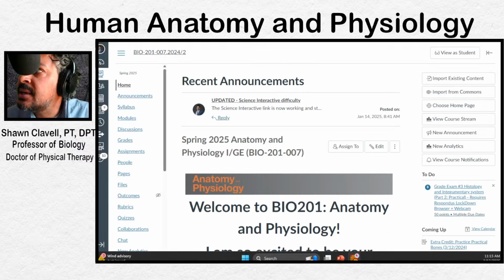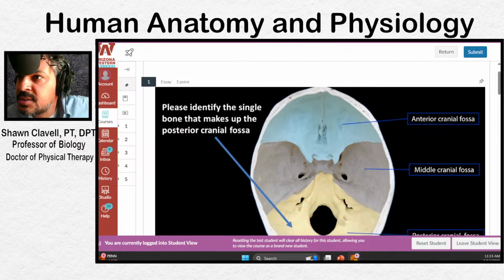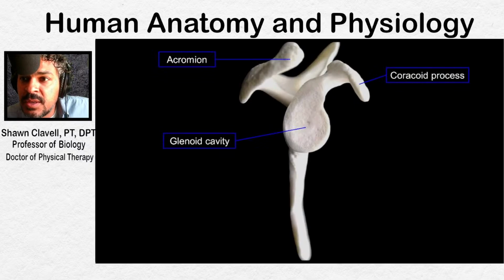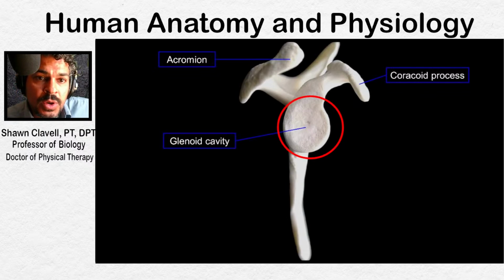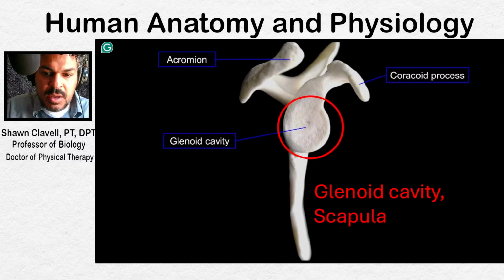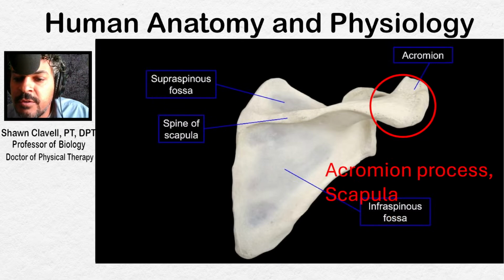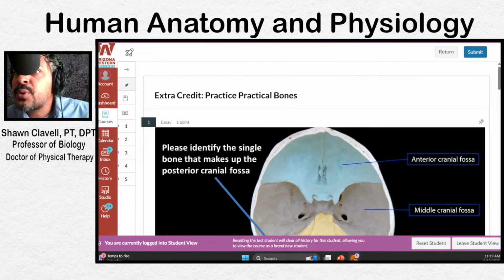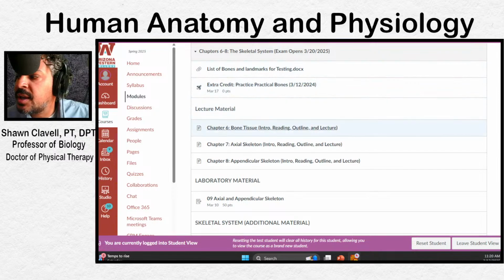BIO201: Week 9 Announcements and Review